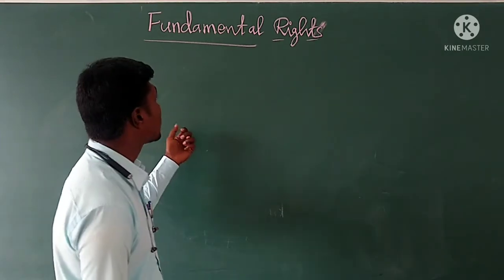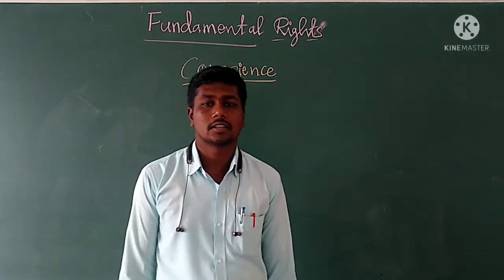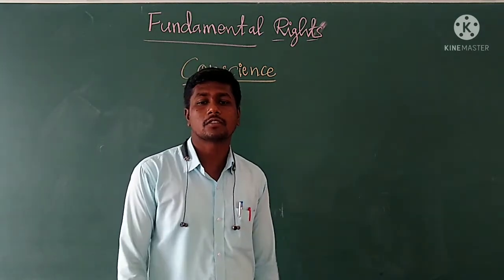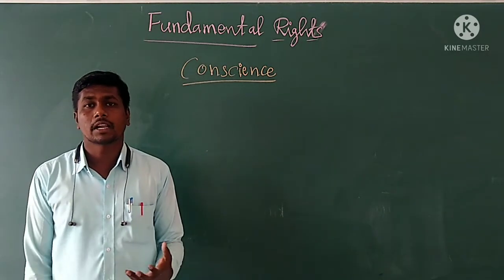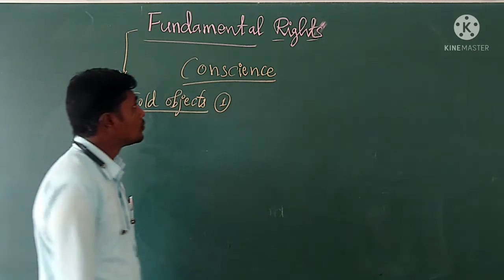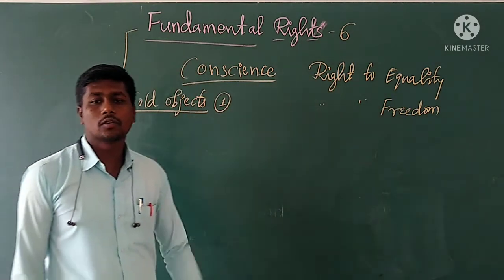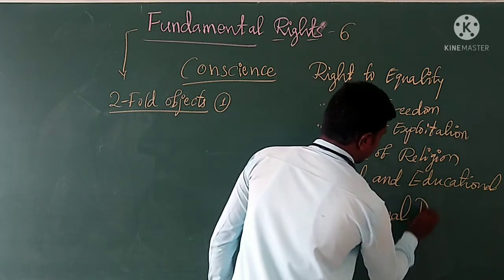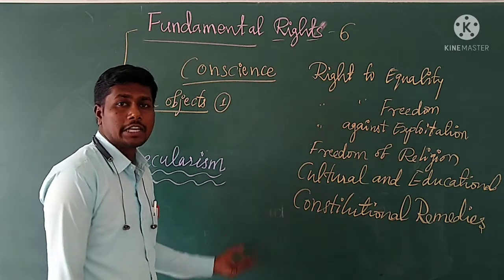CLASS-8, THE INDIAN CONSTITUTION,PART-6